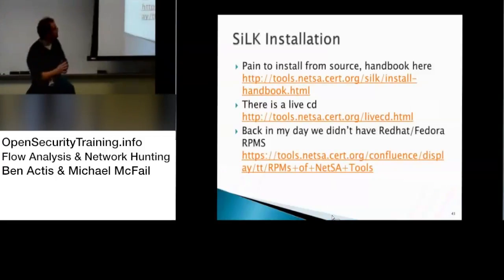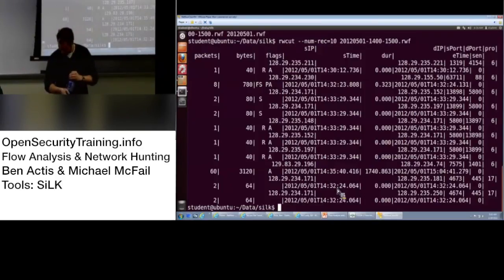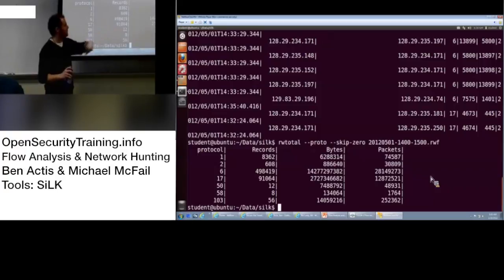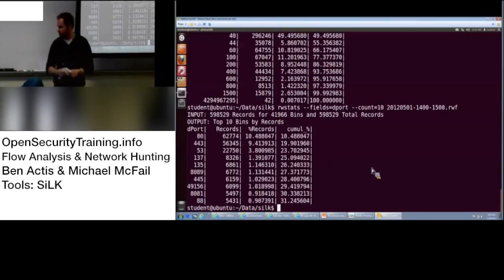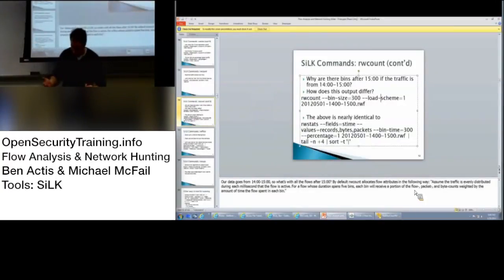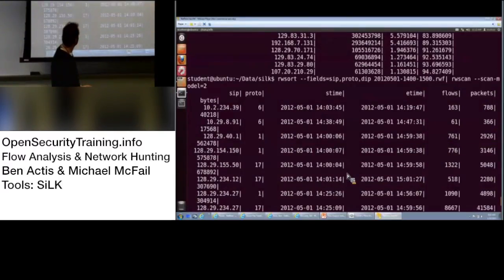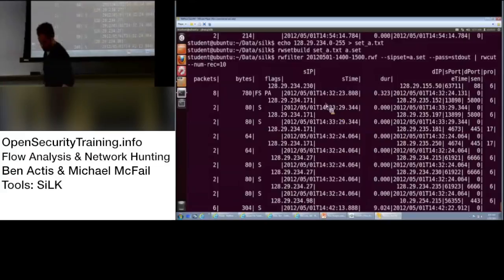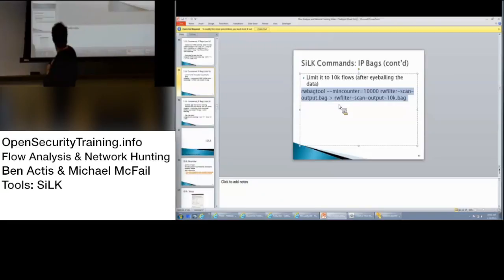Flow Analysis Part 3: Silk